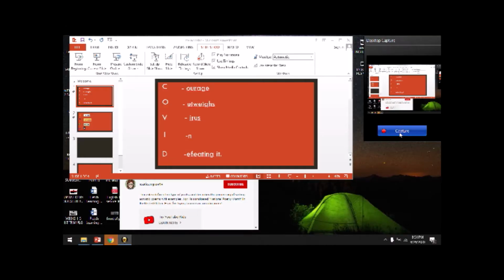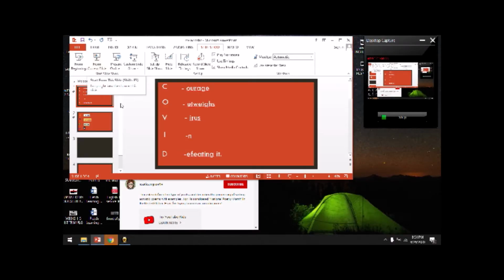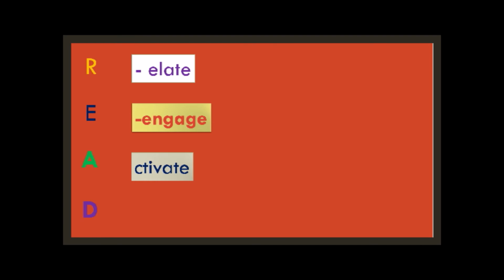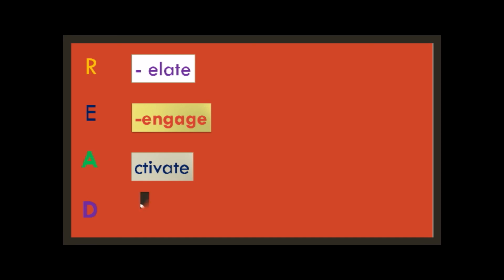LECTURE VIDEO ON ACROSTIC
A simple way to start an acrostic